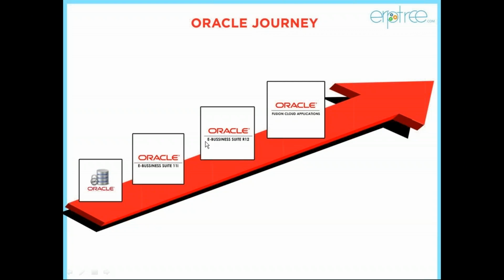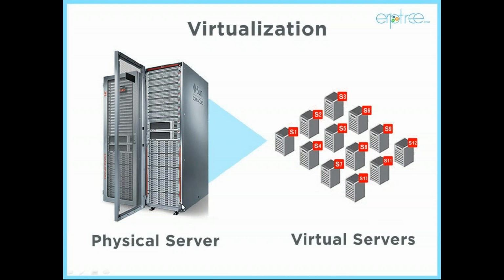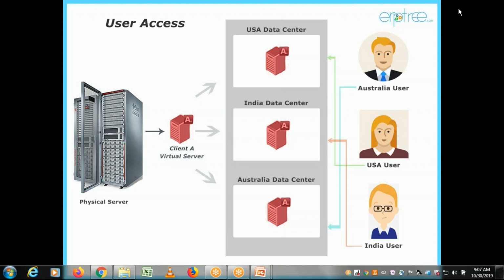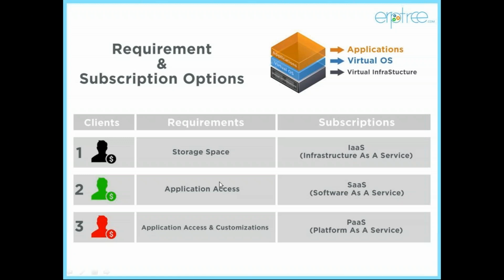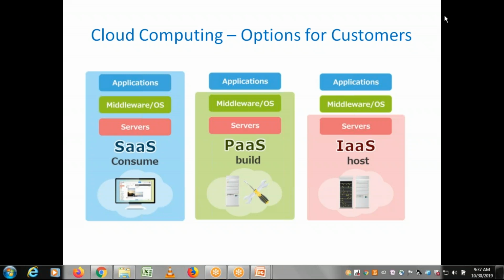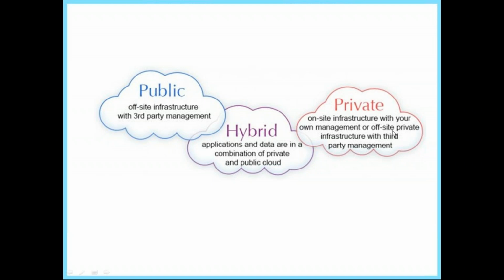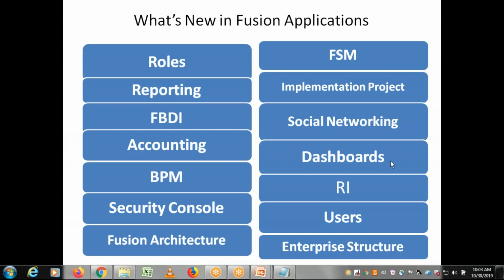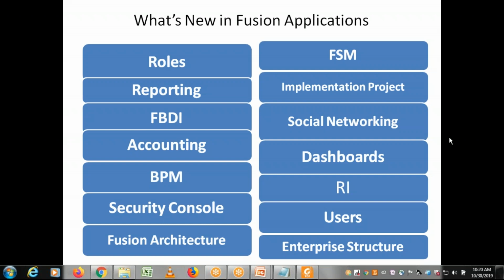Oracle Fusion Financials Training | New Batch | 1st Session